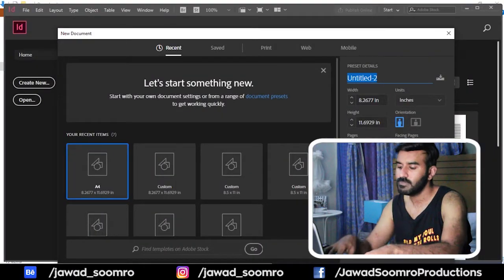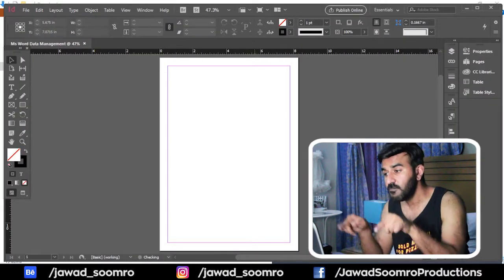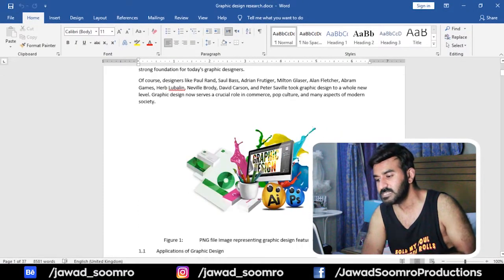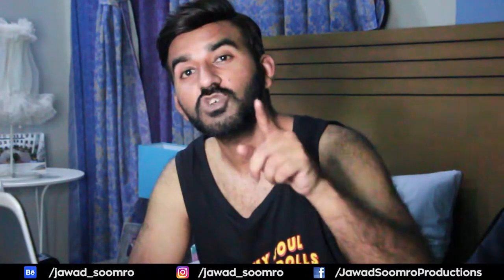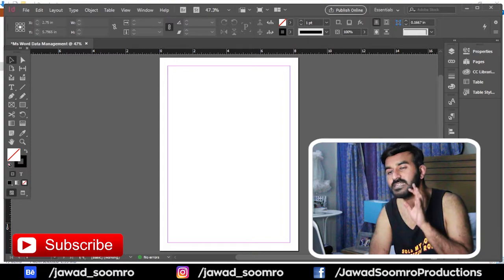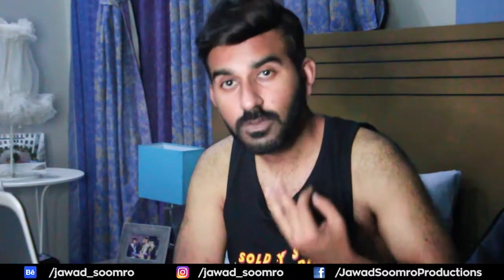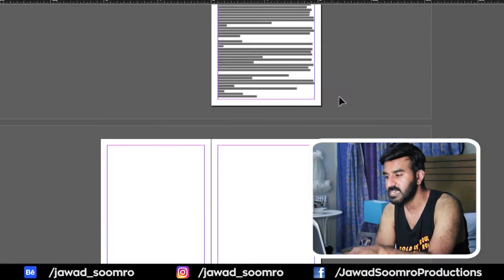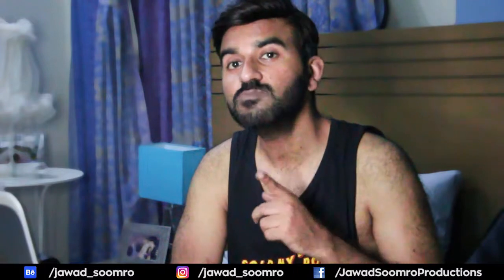Import a large Word document into Adobe InDesign WITHOUT Copy/Paste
After watching this Tutorial, you'll be able to:
➜ Import a Word document into InDesign
➜ Link MS Word file into Adobe InDesign
➜ Learn the difference between Copy-Paste technique and Import technique
➜ Extend the text paragraph to next page

Import a Word document into an InDesign file
Conversion from Word to InDesign
Import the Word document
Formatting MS Word data in Adobe InDesign
Place content of MS Word into Adobe InDesign
Setting Word Document in Adobe InDesign
InDesign's Microsoft Word Import Options dialog box
Text in Word as inline graphic objects in InDesign
Moving Text From Word to InDesign
Place text in multiple pages Adobe InDesign
Import rtf into InDesign
Convert a Microsoft Office Word document into a Publisher publication